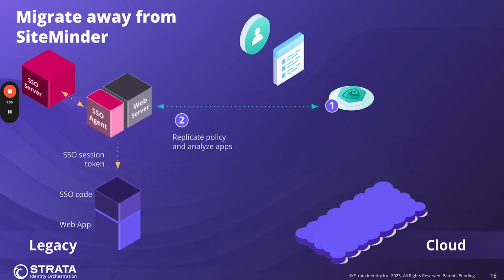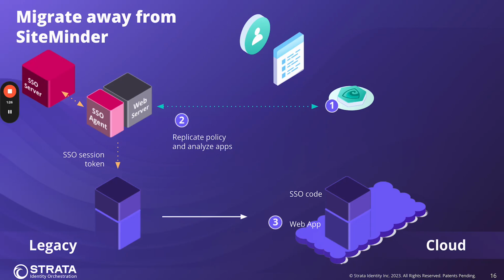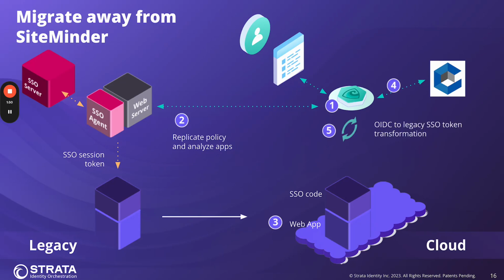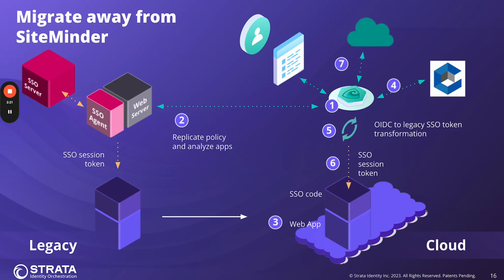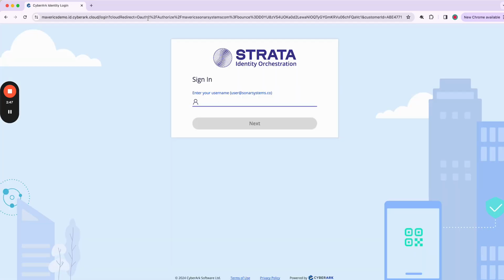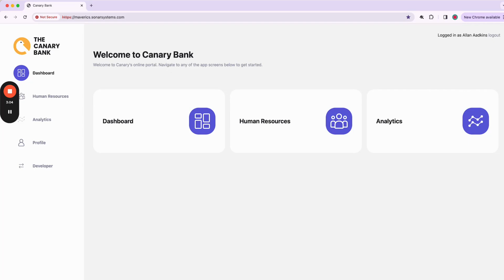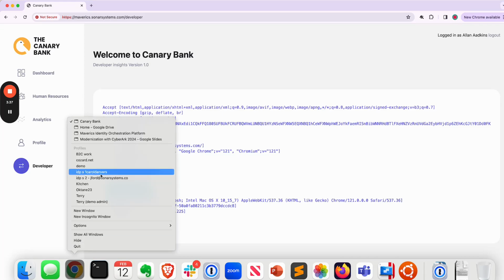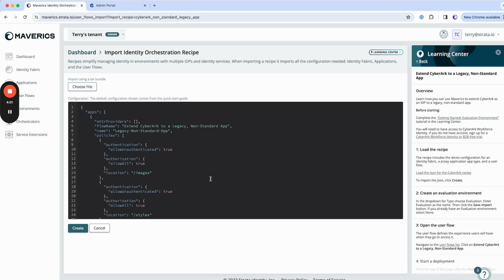Extending CyberArk Identity to non-standard legacy applications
In this demo, Terry Cozard from Strata Identity walks through an innovative approach to enhancing CyberArk Identity for customers transitioning from outdated access management platforms like Siteminder, Oracle Access Manager, or IBM's ISA. The demonstration showcases a seamless migration process, highlighting the deployment of a Maverics orchestrator that swiftly replicates existing policies from legacy systems onto the CyberArk platform. By deactivating SSO agents associated with the legacy system and integrating with CyberArk Identity through the orchestrator, customers can achieve smooth authentication and access control without extensive application re-platforming.

Emphasizing simplicity and efficiency, the video underscores the ease of deployment and the ability to translate and transform user claims received from CyberArk Identity, ensuring compatibility with legacy applications. With step-by-step guidance provided through the Maverics cloud UI, viewers gain insights into setting up the infrastructure and deploying the orchestrator, making the migration process accessible and efficient. This demonstration highlights the power and versatility of CyberArk Identity in modernizing access management for legacy applications, offering customers valuable insights into streamlining their transition process.